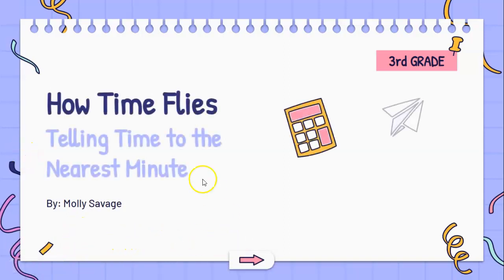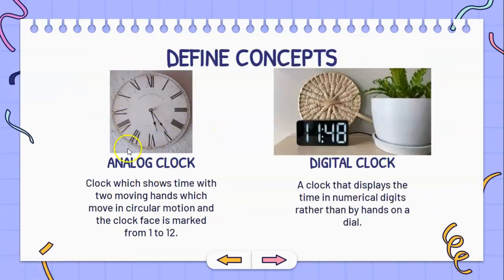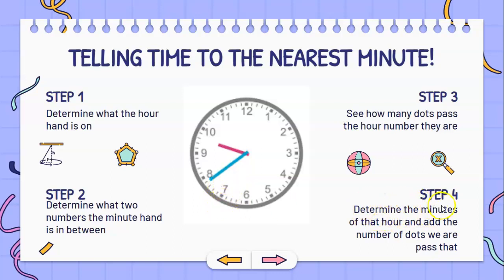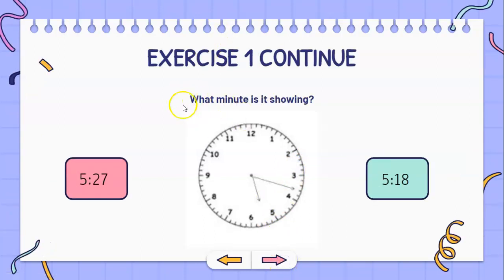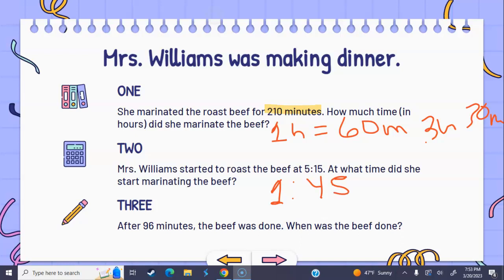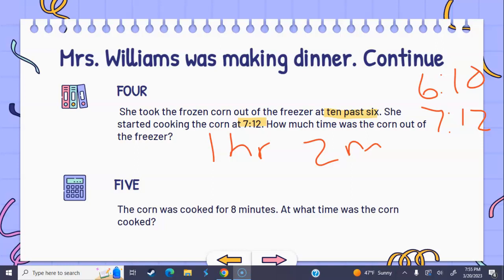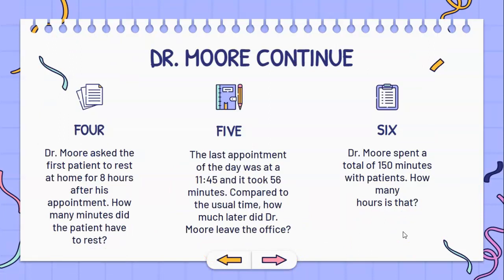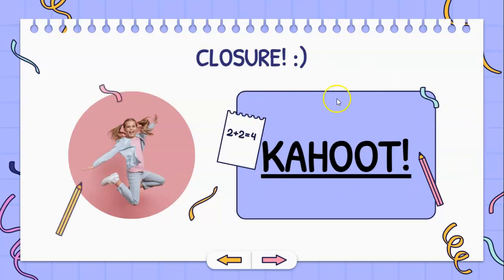Google Slides Lesson